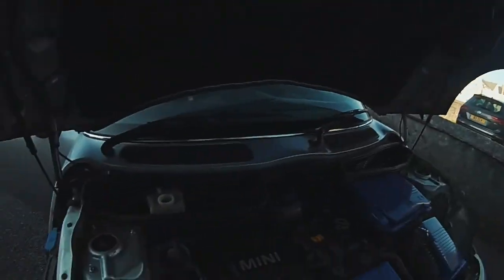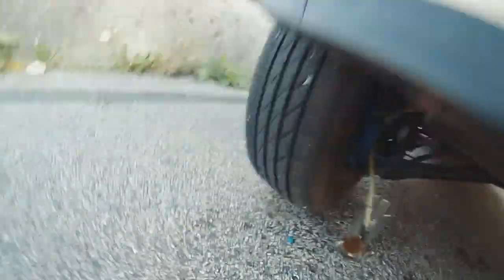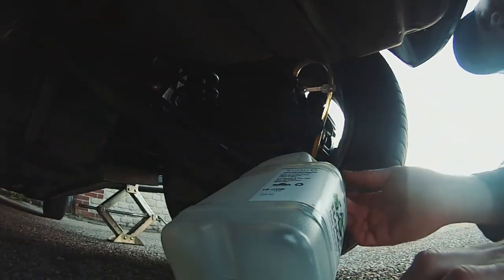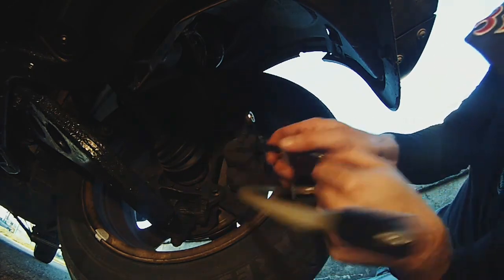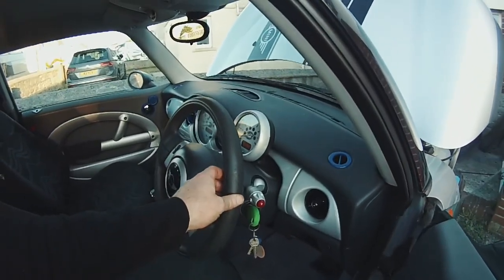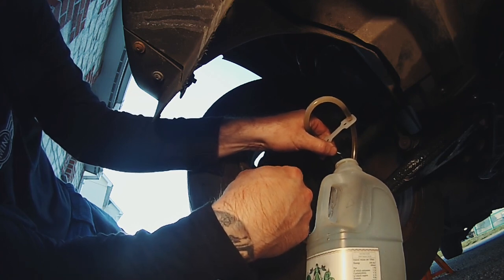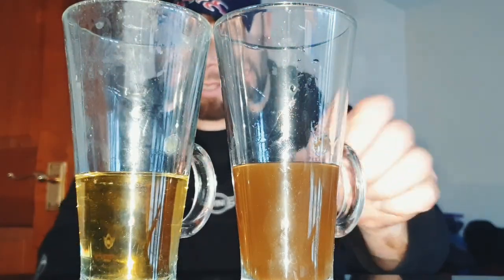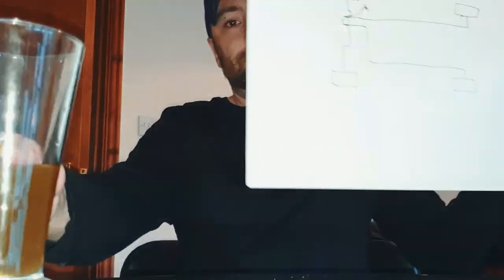Replacing brake fluid on mini one (no rights to music)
Probably my best video yet. Lighting could of been better sorry